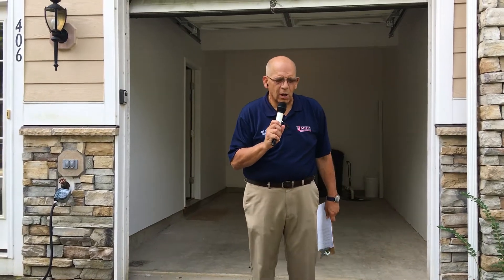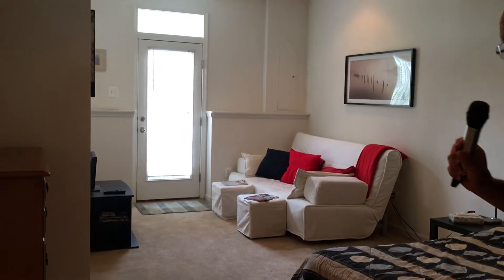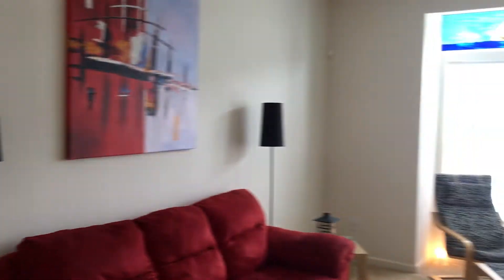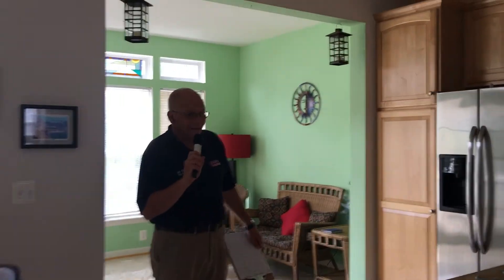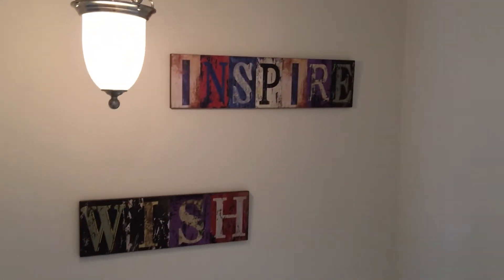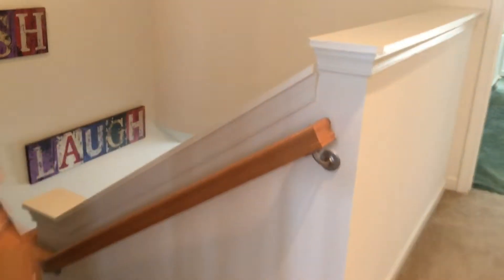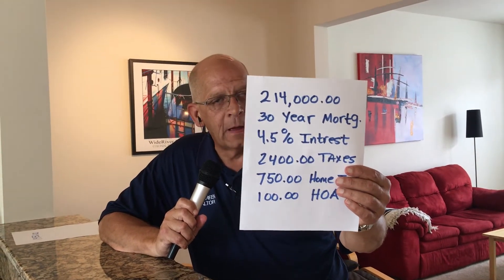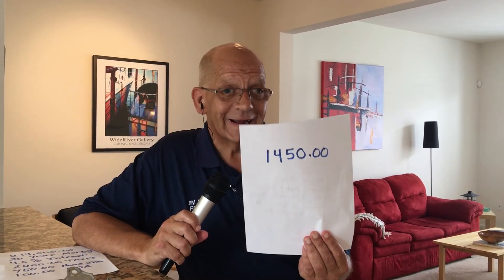Monroe Point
Offered by Coldwell Banker Elite (King George/Colonial Beach.
Jim Green Realtor ®
The Green Team